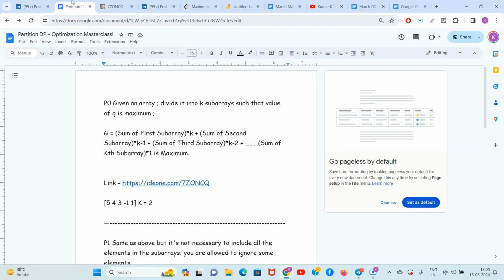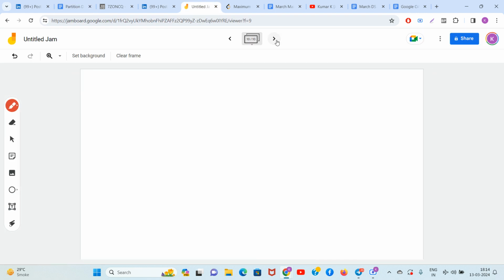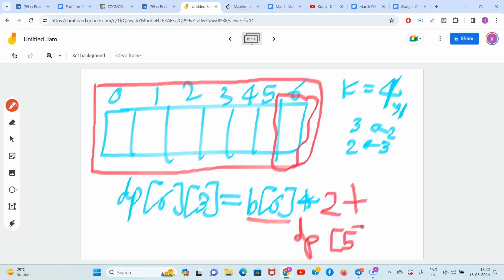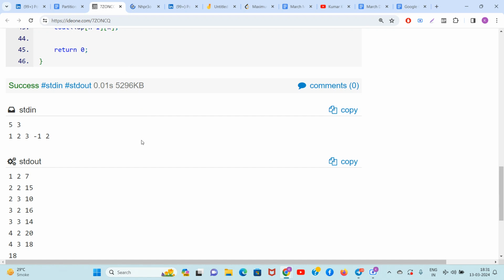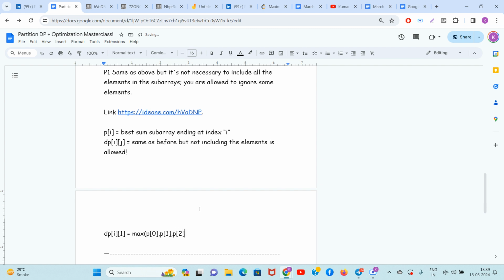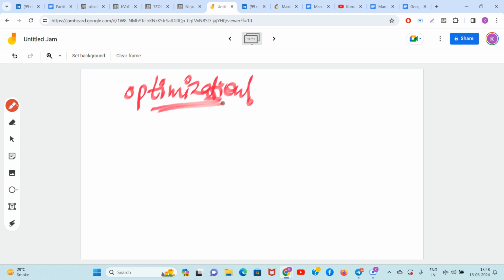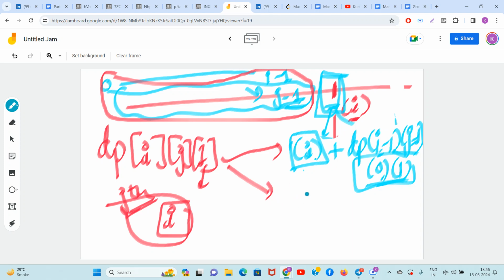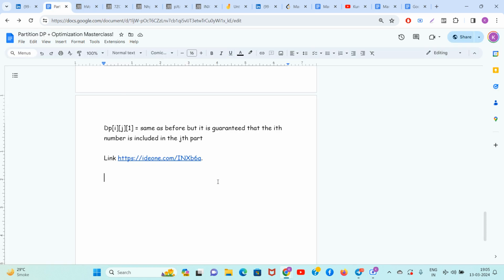Leetcode Contest 388 Hardest DP Problem Solution | Kumar K | K Disjoint Subarrays!